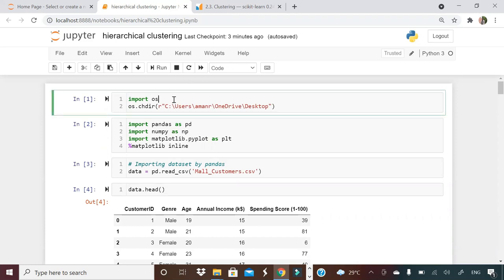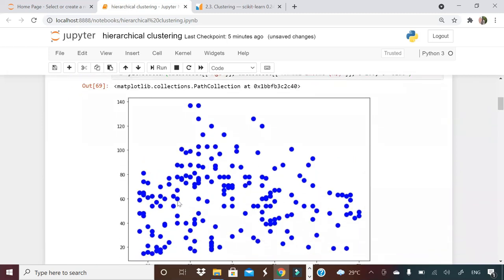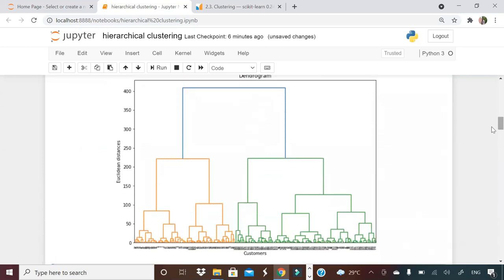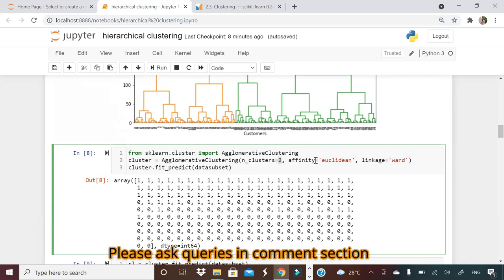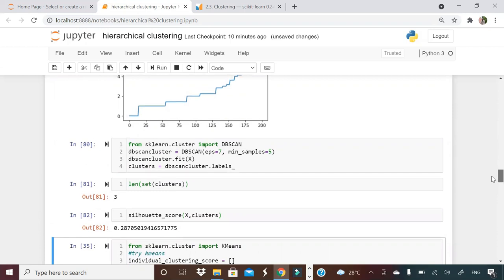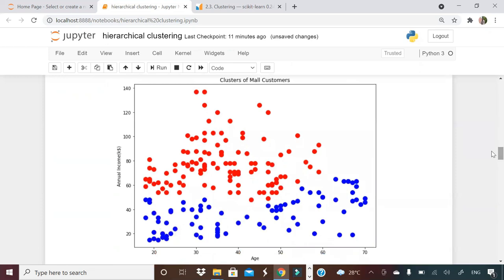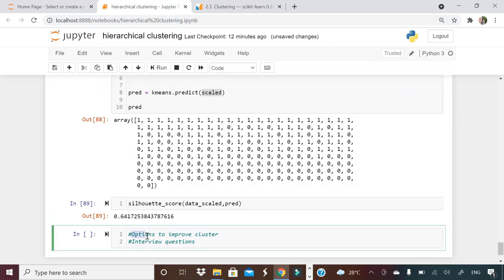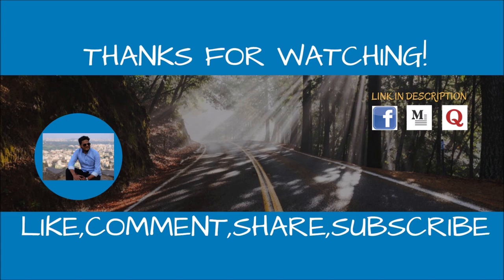Hierarchical clustering Use Case In python | Hierarchical clustering example in Python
About this video:
In this video, I demonstrate the implementation of  Hierarchical clustering in python. I explain step by step process for this implementation and also explain what are the important things to check in clustering model. I also demonstrate couple of mistakes people do in Hierarchical clustering. below topics are explained in this video.
1. How to Perform Hierarchical Clustering in Python( Step by Step)
2. Hierarchical clustering Use Case In python
3. Hierarchical clustering example in Python
4. Linkage in Hierarchical clustering
5. Dendrogram in Hierarchical clustering
6. Agglomerative Clustering In Python